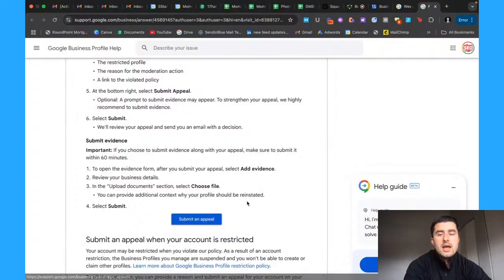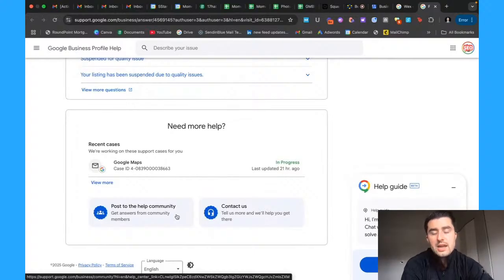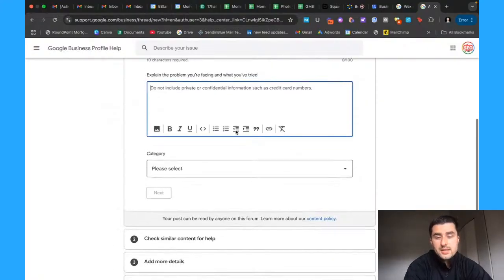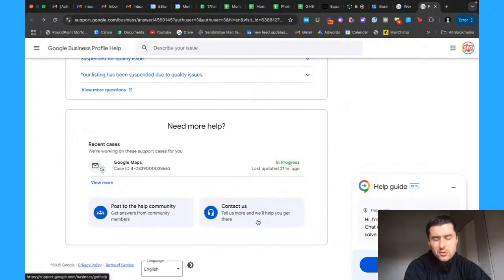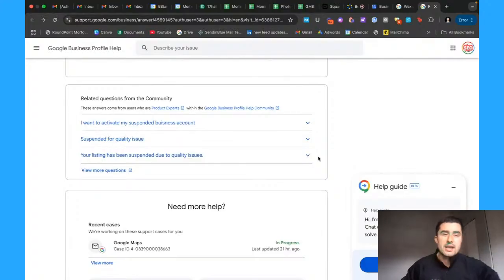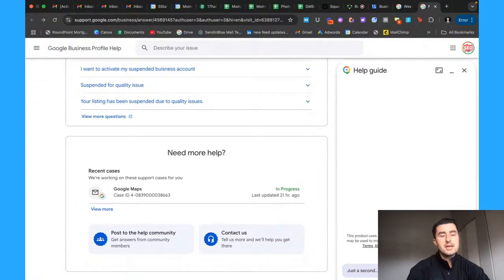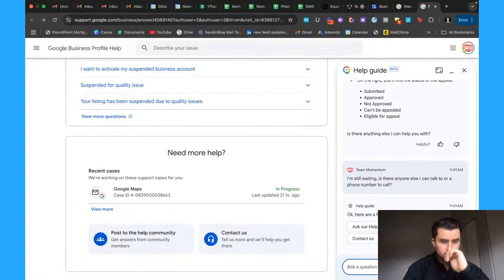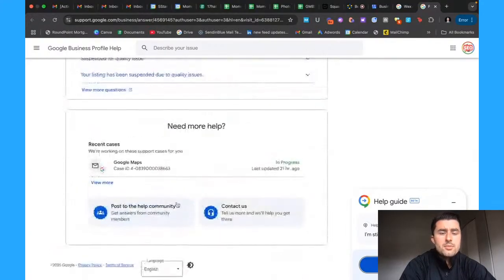How to Find Google Business Profile Support